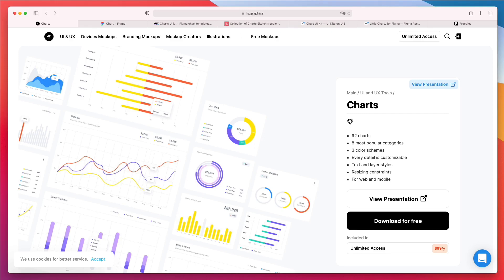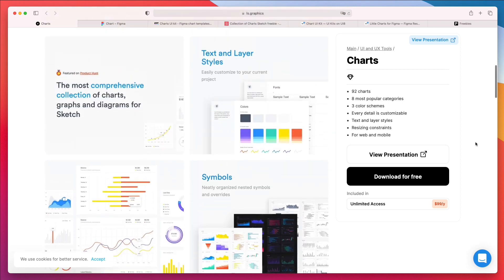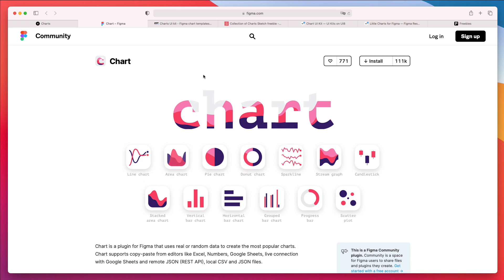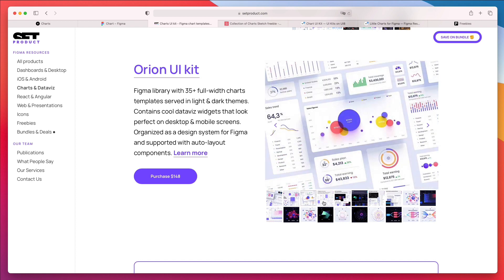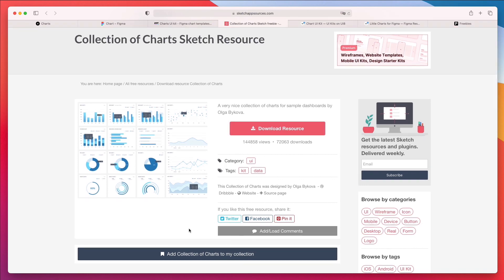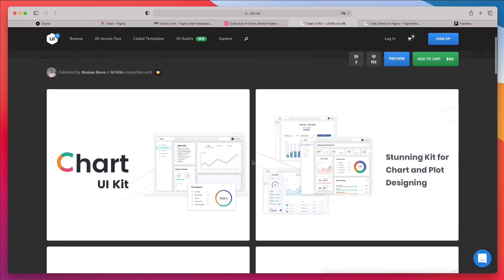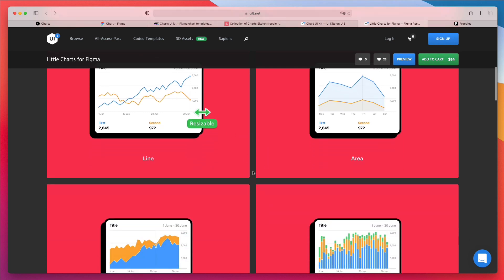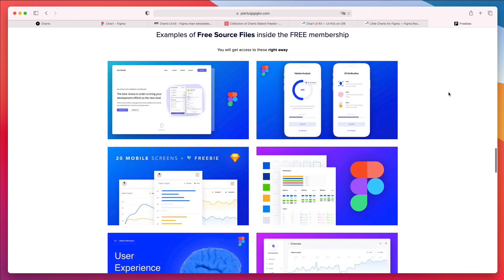Top Resources for Charts, Infographics and Data Visualization for Free